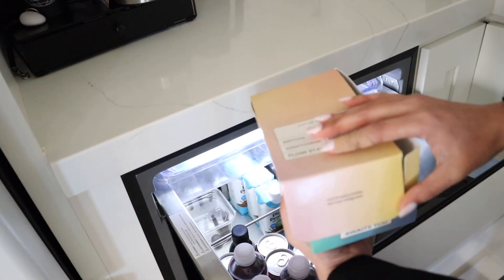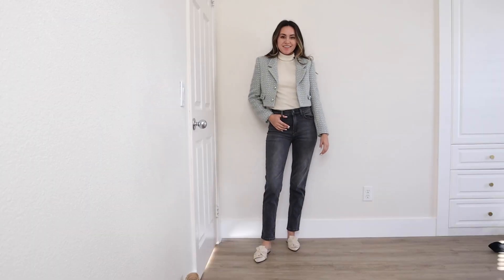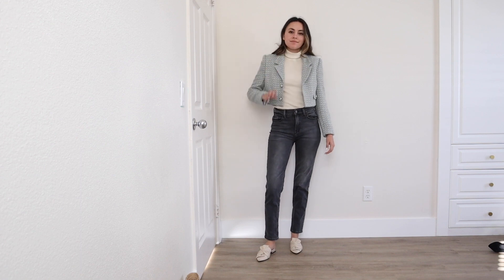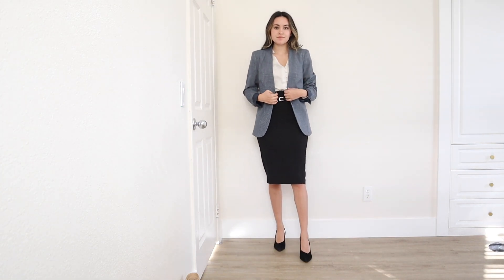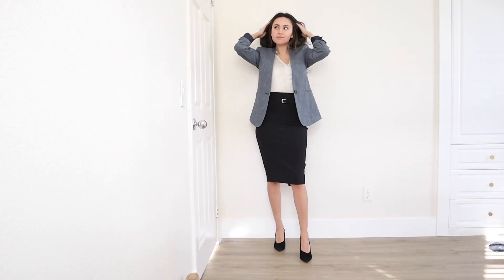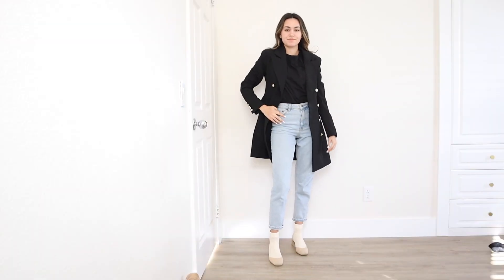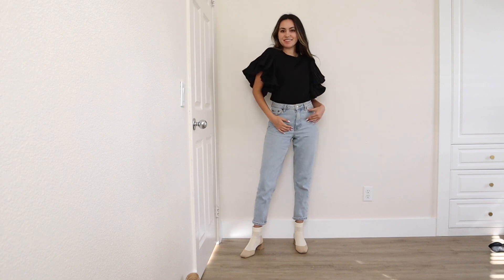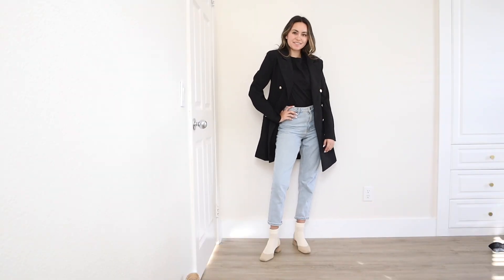What I Wore to Work this Week | What I Wear to the Office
Today I'm showing you guys what I wore to work this week! I've been going back to the office more so I thought it'd be fun and helpful to show what I wear to the office if you guys are starting to go into work too! Also, giving some productivity tips on how to stay focused while at work. :)

xoxo,
Tara